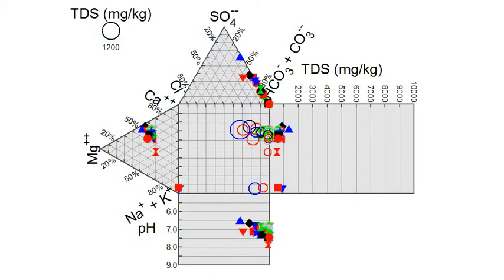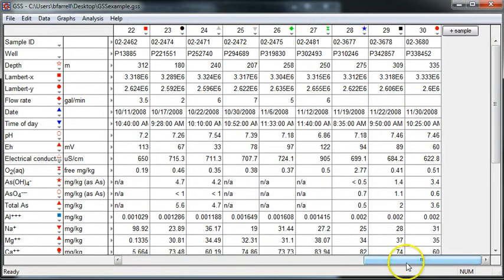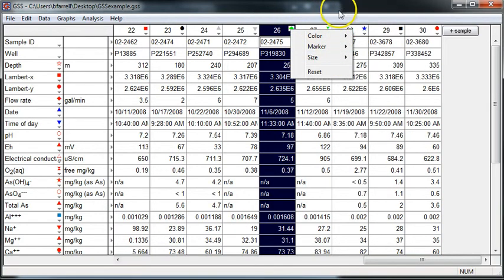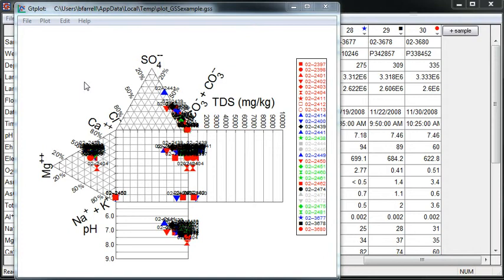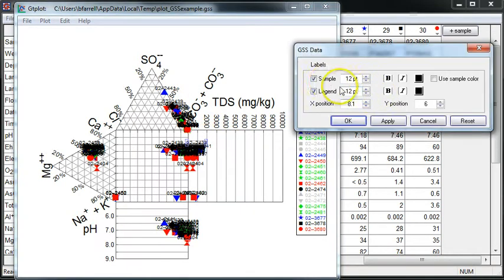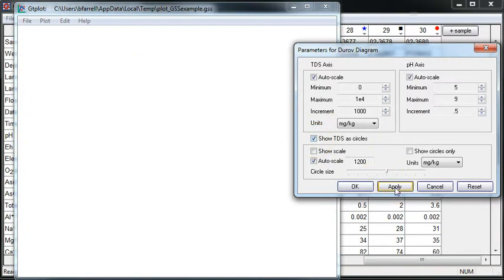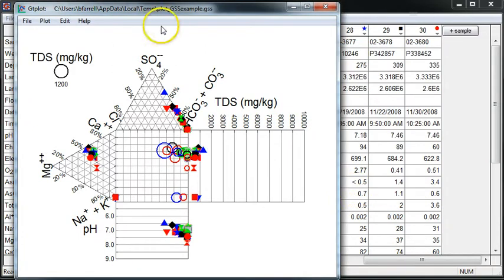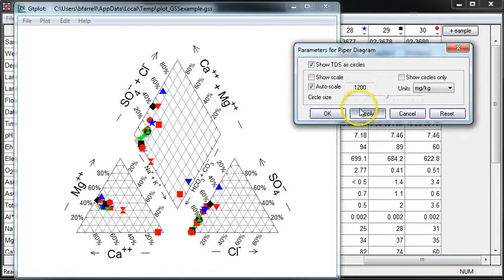How to create a Durov diagram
Learn how to make a Durov diagram from data in your GSS spreadsheets, part of The Geochemist's Workbench